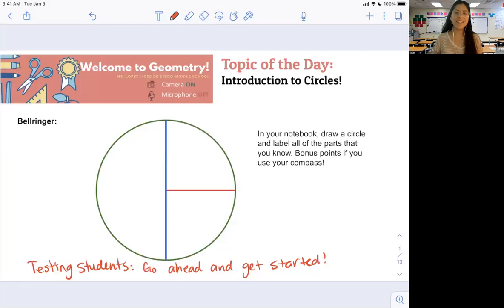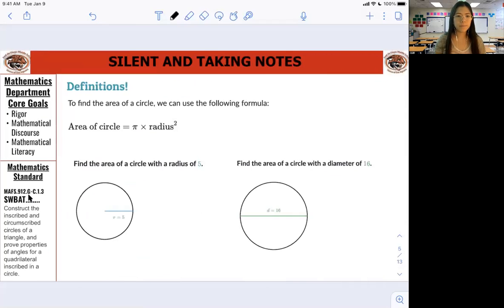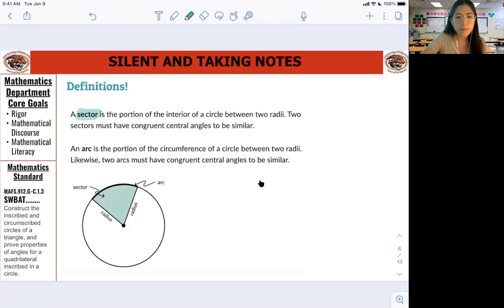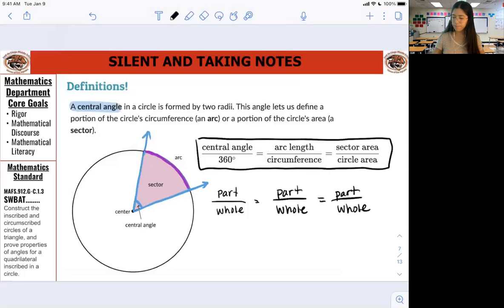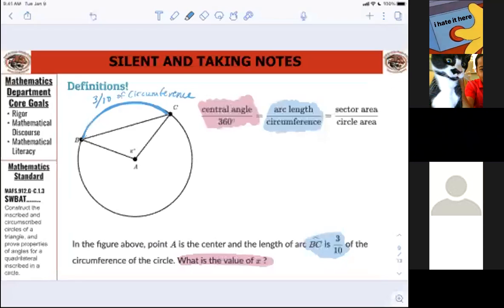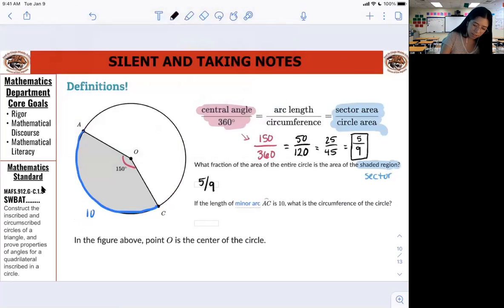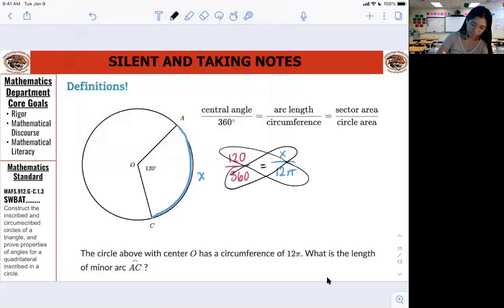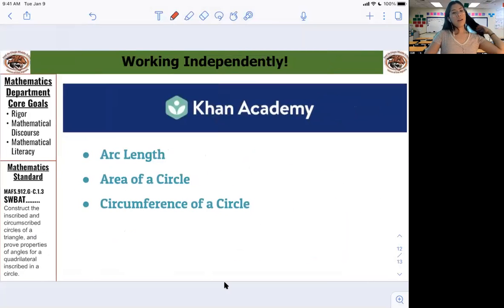March 5th: Introduction to Circles